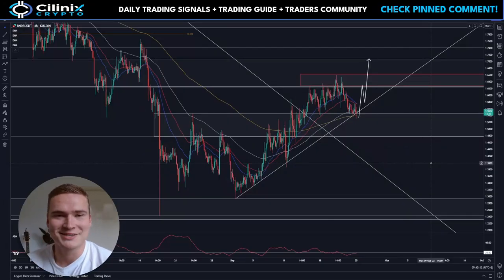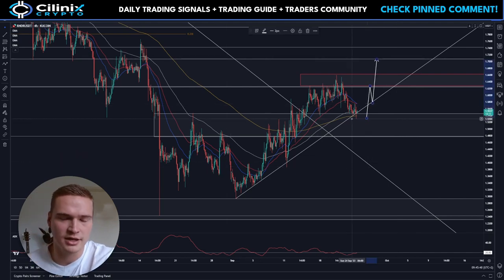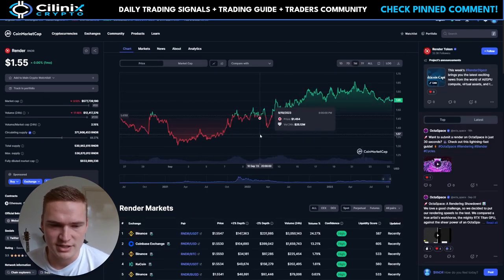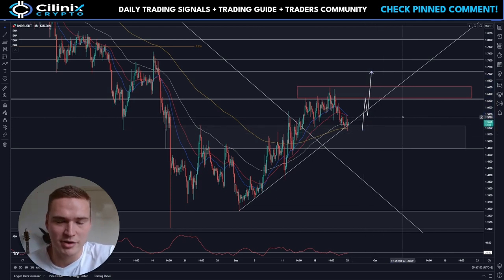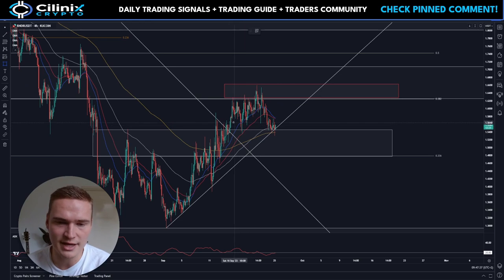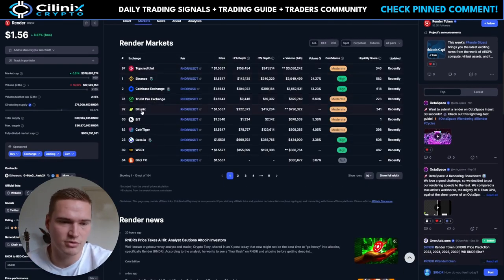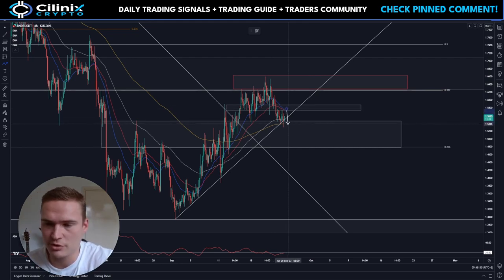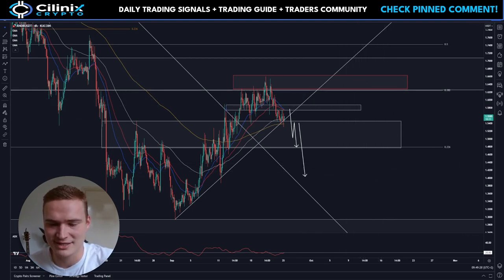RNDR CRASH WARNING!🔥 | RENDER TOKEN PRICE PREDICTION & NEWS 2023!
RENDER RNDR PRICE PREDICTION 2023

Social links!